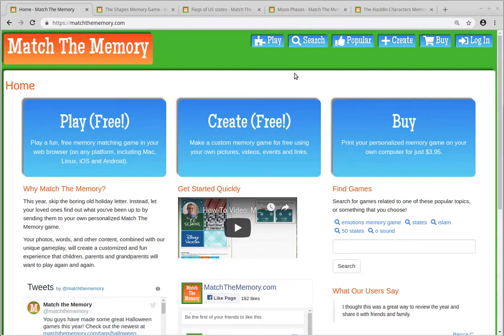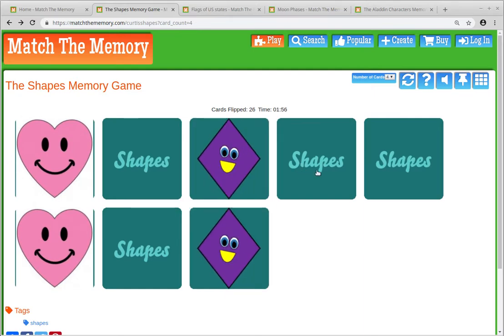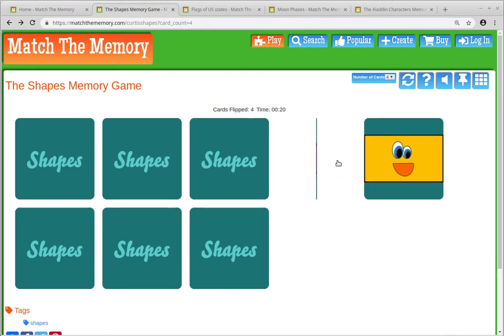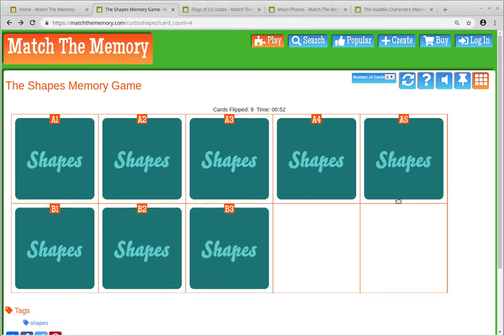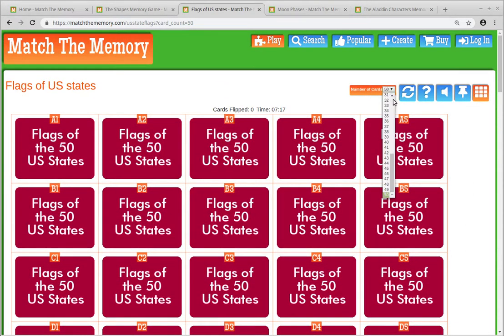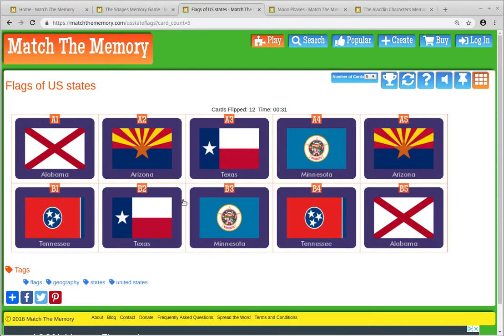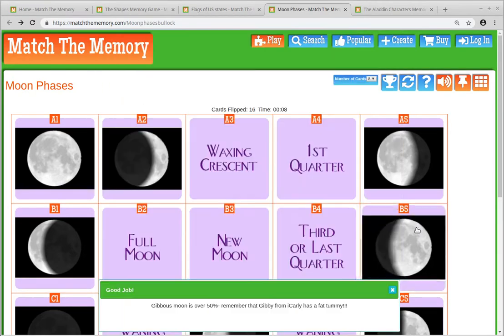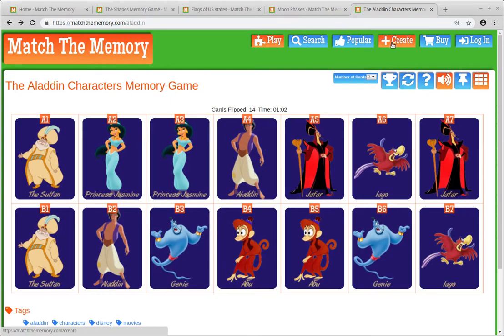Match The Memory - Game Play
Explore some cool features on customized memory games at Match The Memory